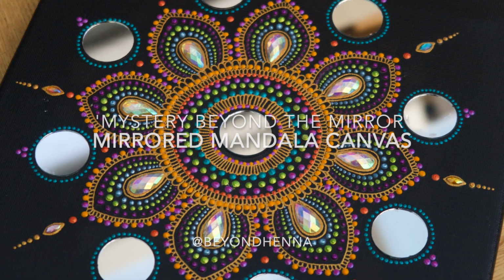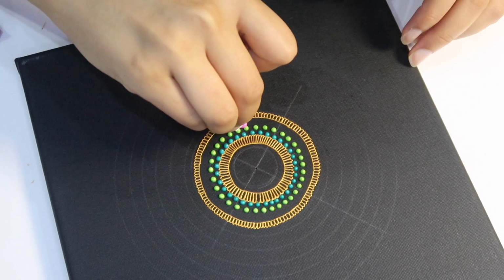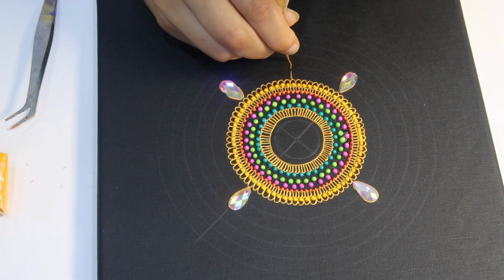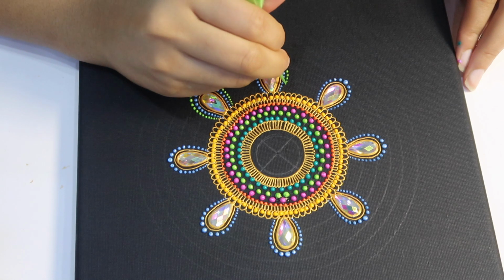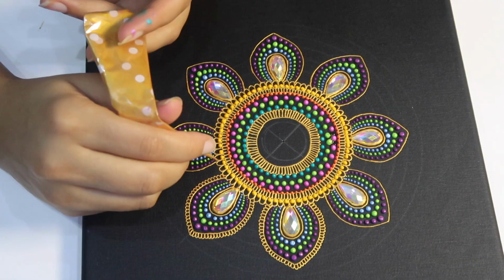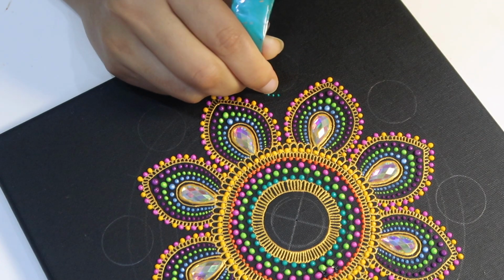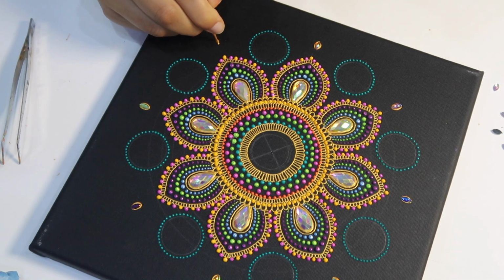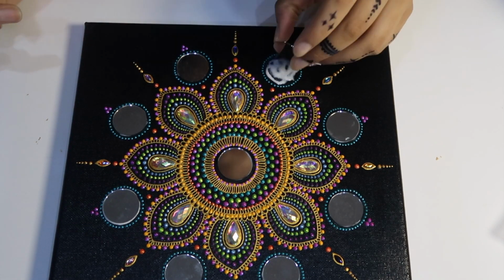Mirrored Mandala Colourful Canvas Tutorial Using Acrylic Paint Cones |Dot & Henna Art|BEYOND HENNA ✨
Watch and follow along, or meditate, as I paint this intricate, colourful mandala canvas using mirror embellishments (for the first time ever!). This style incorporates and combines dot art and henna art techniques to create a beautiful, textured mandala.

📣Sound ON to hear the tutorial!📣

What I used/what you'll need:

- 25cm x 25cm canvas painted black
- A ruler, compass, pen/pencil to do markings
- 9 round mirror embellishments (got mine from Amazon)
- 8 large clear iridescent teardrop-shaped rhinestones (got mine from Temu)
- 8 smaller multi-coloured teardrop-shaped rhinestones (got mine from Temu)
- Gem picker or art tweezers
- Acrylic paint cones in: rich gold, sunshine yellow, iridescent blue, iridescent lime green, iridescent pink, iridescent orange, metallic purple, metallic sky blue (I use Pebeo and Arteza acrylic paints)
- Mod-Podge or other sealant to seal design once dry, BEFORE adding mirrors

(Just enter £0 at checkout!)

With Light, Love & Peace,

Sabah 💛